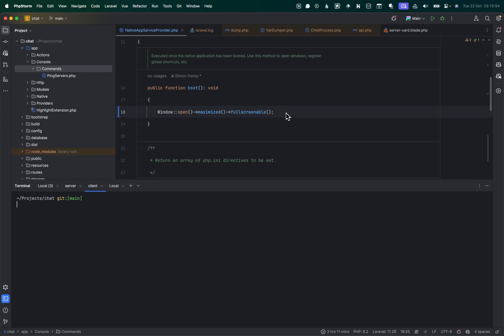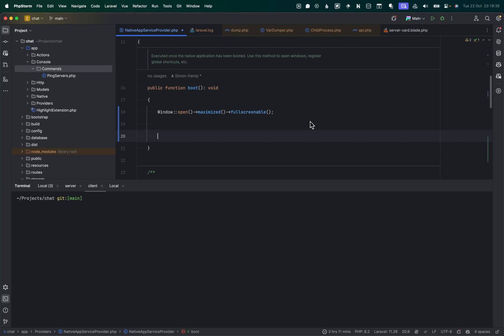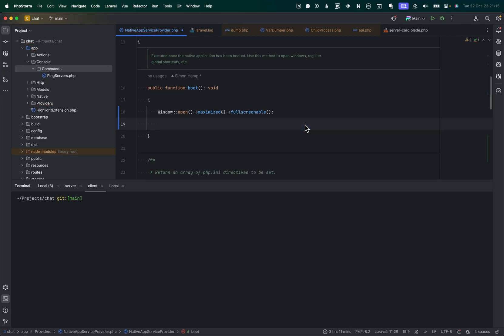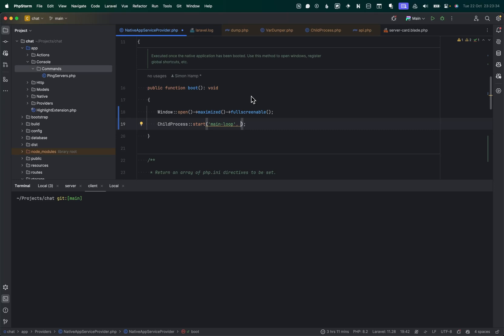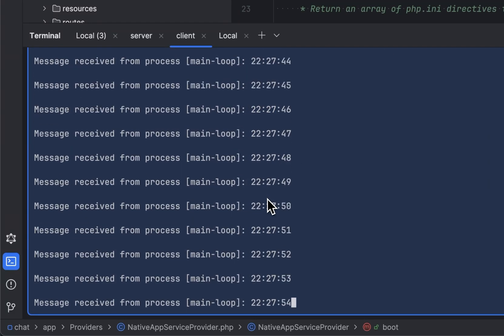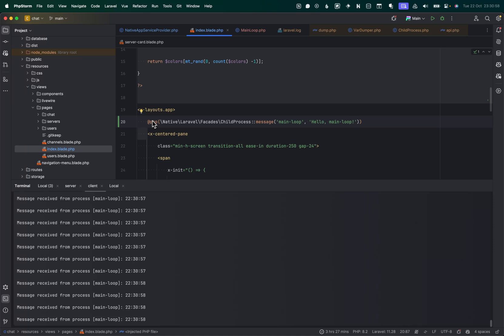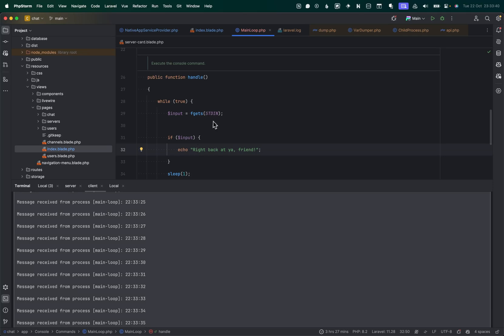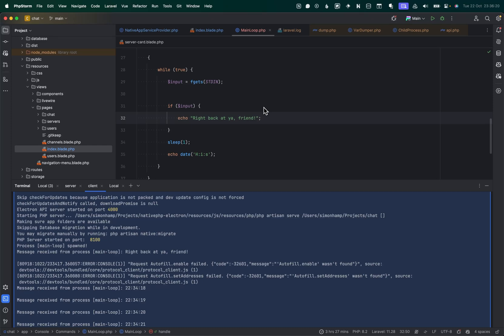Feature Preview: Child Processes coming soon to NativePHP!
You'll soon be able to start arbitrary, long-running processes from within your NativePHP applications!

This could be an Artisan command, any other PHP script, or any executable you ship with your app.

The possibilities this unlocks for NativePHP applications is really powerful.

Look out for the Child Processes release soon!